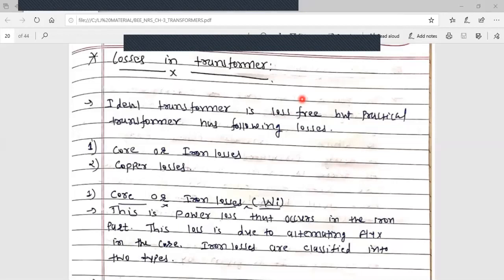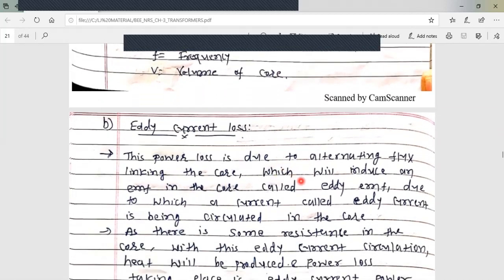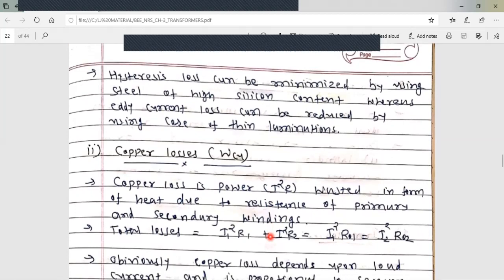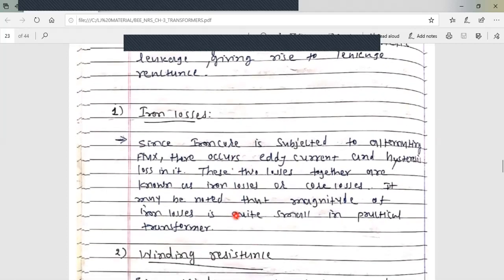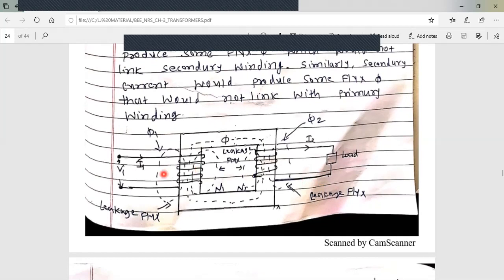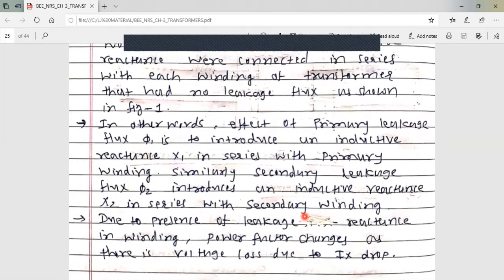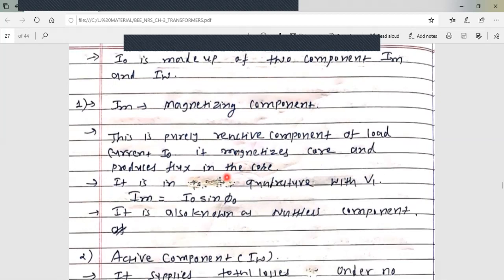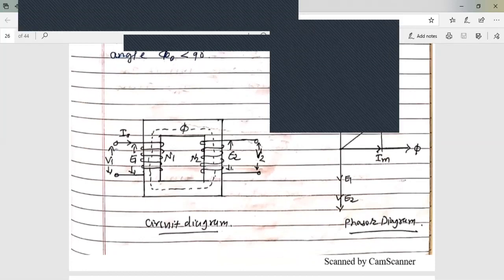Unit 3 Losses in transformer and practical transformer II Asst prof Hiren patel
Short questions on this topic:
 1 What is Eddy current loss in transformer?

 2 What is hysteresis loss in transformer?

 3 What are components of load current in practical transformer under load?

4 Write equation of  Eddy current loss.

5 Write equation of hysteresis loss .

6 How practical transformer differs from ideal transformer?

7 Draw phasor diagram of practical transformer on no load condition.

7